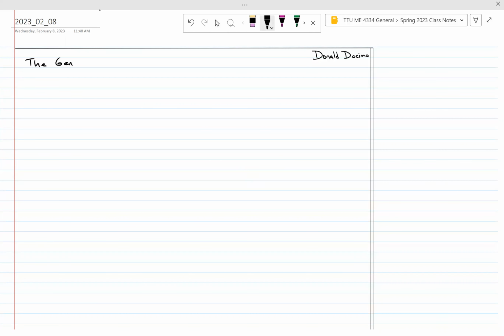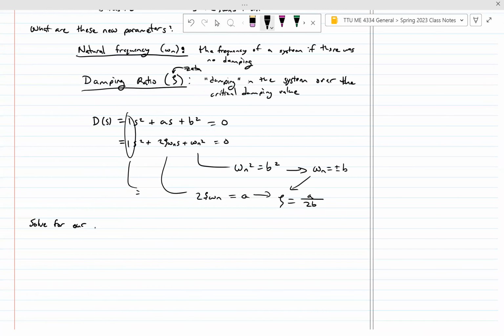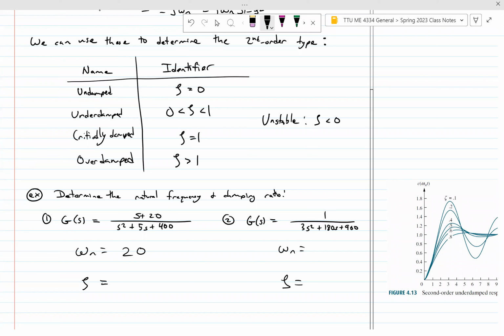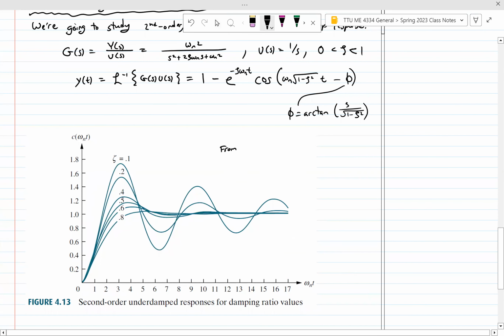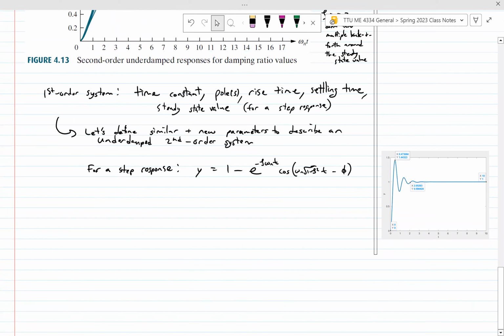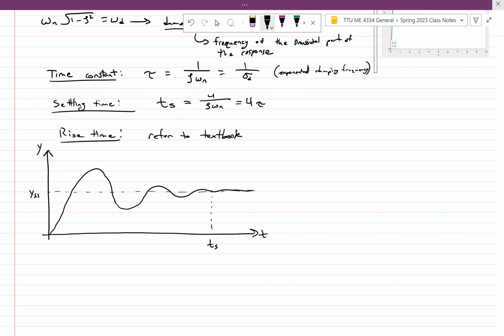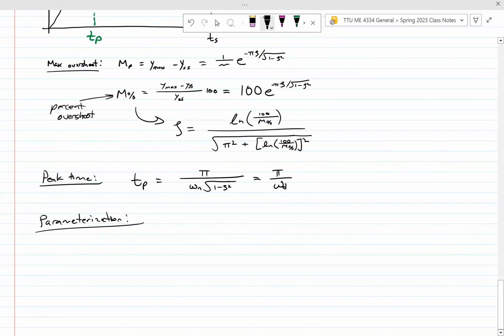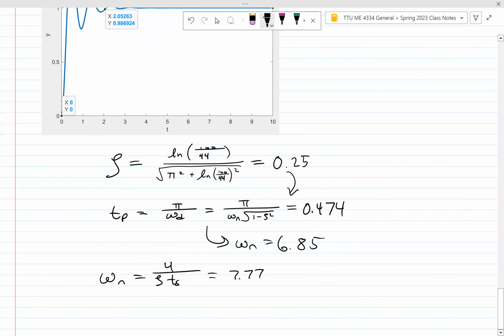2023 02 08